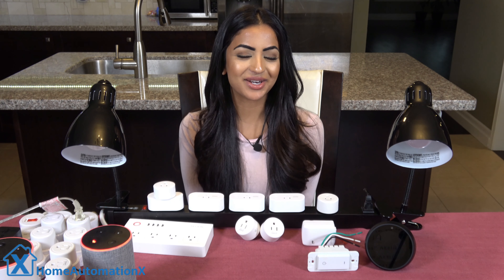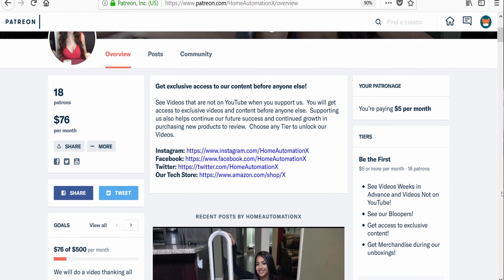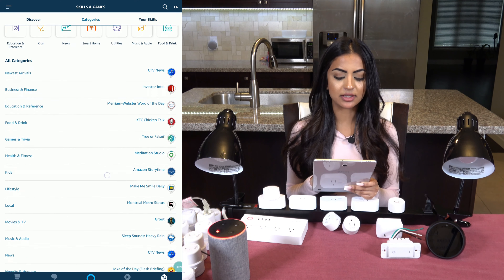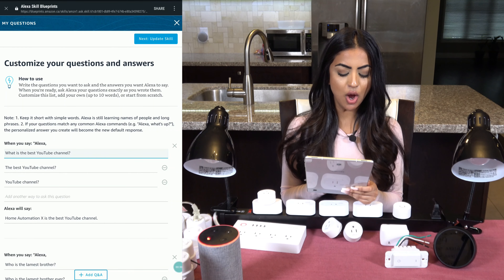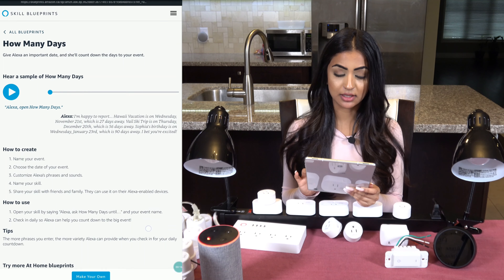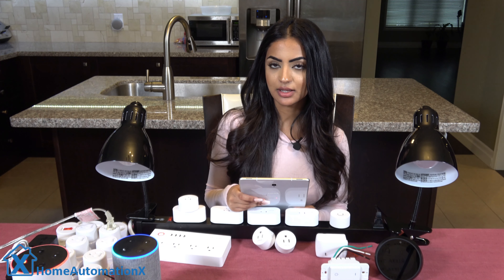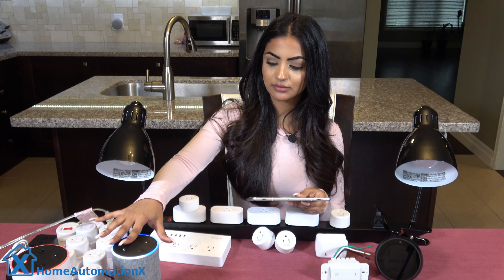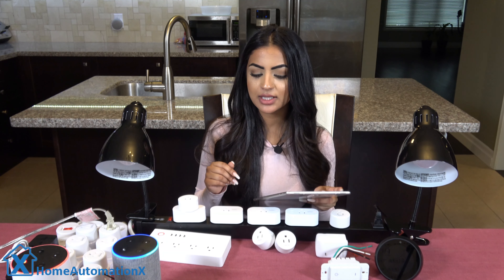Amazon Echo & Alexa 5 Best Skills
In this video we show you how to set up your Amazon Echo & Alexa Skills. With Skills you can setup Alexa to help you in everyday life. There are many good Amazon Echo Skills. Let me know what is your best Alexa Skill?